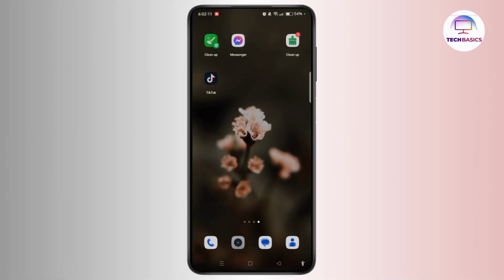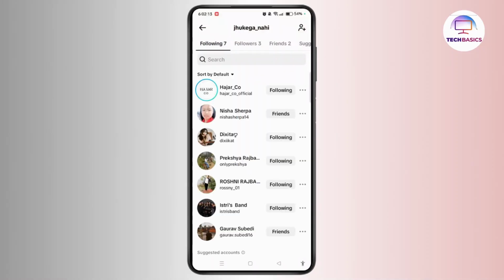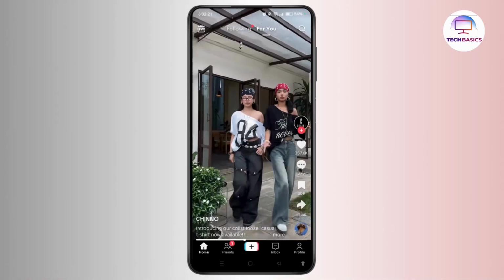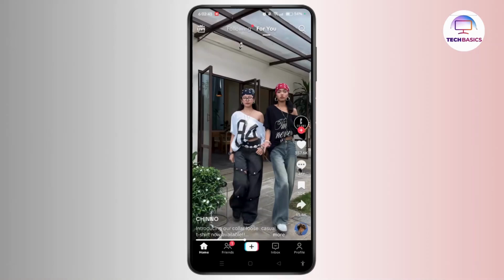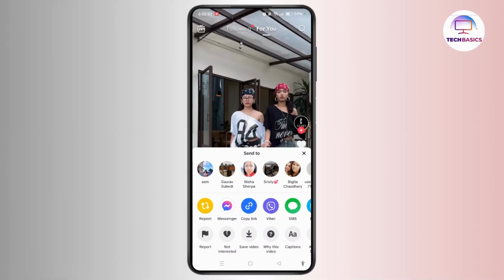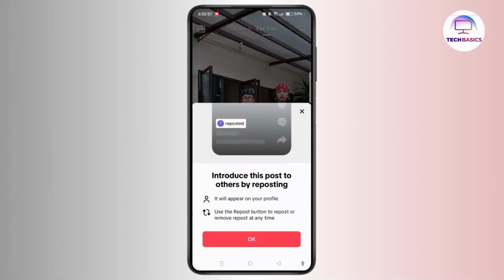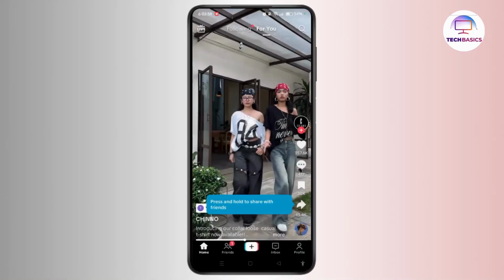How to Reposts Other Users Video on TikTok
In this quick tutorial, Rose shows you how to repost other users' videos on TikTok. Whether you're new to TikTok or just want to share some great content with your followers, this step-by-step guide will make reposting videos a breeze. From logging into your account to using the repost feature, you'll learn all the necessary steps to share your favorite TikTok videos in no time.

Chapters:
00:00:00 - Introduction
Welcome to the video, where Rose shows you how to repost other users' videos on TikTok.

00:00:05 - Open TikTok App
Launch the TikTok app and go to your home screen.

00:00:10 - Log Into Your Account
Ensure you're logged into your TikTok account.

00:00:15 - Scroll Through "For You" Section
Browse through the "For You" section or use the search bar to find a video you want to repost.

00:00:25 - Select a Video to Repost
Tap on the video you'd like to repost.

00:00:30 - Tap Share Button
Click the share icon in the bottom right corner of the screen.

00:00:35 - Repost the Video
Tap the repost icon (yellow button) to select and repost the video.

00:00:40 - Confirm Reposting
Tap the "OK" button to complete the repost.

00:00:45 - Conclusion
Now you know how to repost a TikTok video!